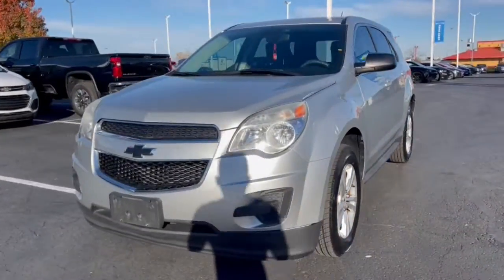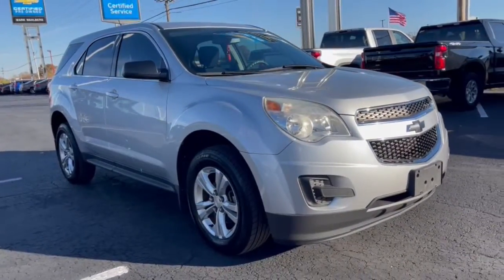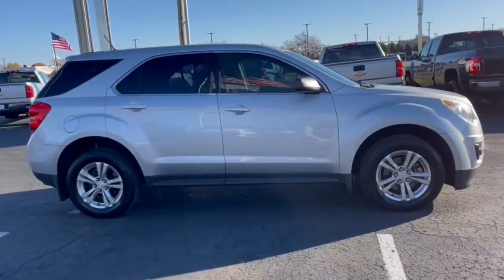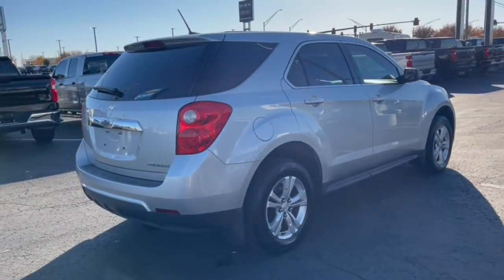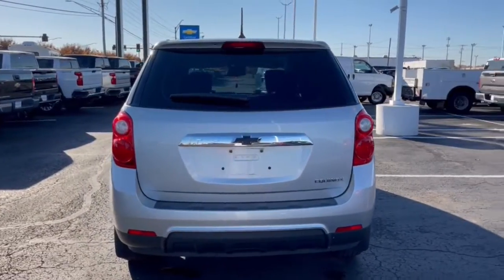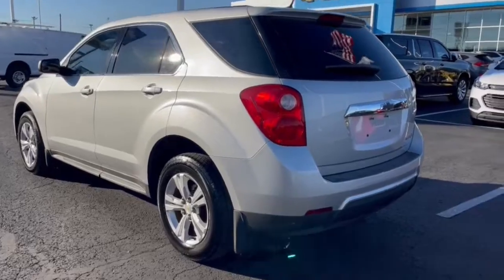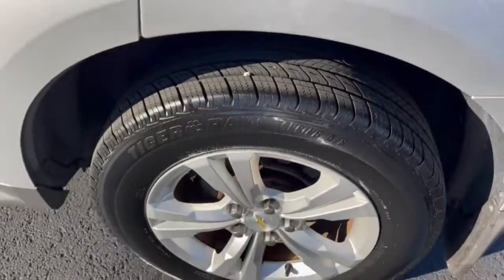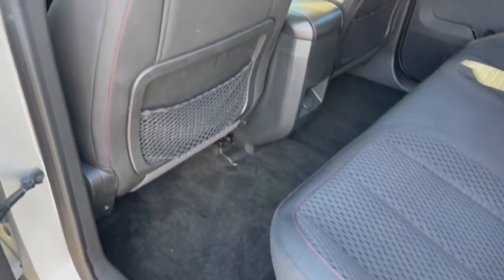2014 Chevrolet Equinox Columbus, London, Springfield, Hilliard, Dublin, OH CF3T148906A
Silver Ice Metallic Used 2014 Chevrolet Equinox LS available in Columbus, Ohio at Mark Wahlberg Chevrolet. Servicing the London, Springfield, Hilliard, Dublin, OH area.

CARFAX One-Owner. 6 Speaker Audio System Feature, Equipment Group 1LS, Manual Climate Control.brbrOdometer is 42794 miles below market average!brbrChevrolet Equinox 2014 Silver Ice Metallic 4D Sport Utility 2.4L 4-Cylinder SIDI DOHCbrbrReviews:br  * If want a comfortable family/gear hauler thats larger than other compact crossover SUVs but small enough to be at ease in parking lots, the Equinox is worth a look. For those who need to pull moderate loads, the 3,500-pound towing capacity in V6 models is shoulders above most competitors. Source: KBB.combr  * Premium look inside and out; strong optional V6 engine; quiet interior; comfortable highway ride; spacious and adjustable backseat. Source: Edmundsbr  * The 2014 Equinox is Chevrolet's torchbearer in the sizzling compact crossover segment. The Equinox stretches the boundaries of the term compact as it is noticeably larger than its rivals. That size difference affords more room for passengers in the second row seat and a larger presence on the road. The 2014 Chevy Equinox has a comfortable and quiet ride and drives like a more expensive car. It has an edge in passenger comfort, especially in the rear, where the bench seat can move several inches fore and aft to create more legroom. Up front, driver and passenger benefit from generous-sized seats. The 2014 Equinox has a good blend of soft curves at its edges to balance the vehicle's rectangular shape. A long hood further helps even out the Chevy's proportions. It all works to give the Equinox an athletic appearance. Other standout aesthetics include the signature 2-bar grille, floating fog light bezels and creased fender flares. The 2014 Chevrolet Equinox comes standard with a fuel-efficient 4-cylinder engine that makes an adequate 182 horsepower. You may also choose the impressive V6 that puts out 301 horsepower. Both engines are connected to a 6-speed automatic transmission. Front-wheel drive (FWD) is standard with all-wheel-drive as an option for both engines. The 4-cylinder model can tow a maximum of 1,500 pounds while the V6 can pull 3,500 pounds. If you want a small-but-not-too-small SUV with plenty of passenger space, a comfortable ride and good fuel economy, consider the 2014 Chevy Equinox. Source: The Manufacturer SummarybrbrbrPURE PRICED FOR A QUICK SALE! All vehicles come with a complete safety inspection, full detail, 1 FREE OIL CHANGE, free 100 point inspection, FREE TANK OF GAS with delivery of this vehicle. Price does not include tax, title, and license or dealer fee. Vehicle located at Mark Wahlberg Chevrolet. INTERESTED, BUT NOT READY YET? That is okay... we never want to rush you at Mark Wahlberg Chevrolet. SAVE THIS VEHICLE to your MyAutoTrader. You will be updated of any future price savings and specials. It is real simple... Click SAVE THIS CAR above the main vehicle photo on the right or look for the star. SIGNING UP IS FREE: At the top right corner of this page, LOOK for the MyAutoTrader logo. Click SIGN UP and you are in...YOU CAN THANK US LATER, BY BUYING YOUR NEXT VEHICLE AT MARK WAHLBERG CHEVROLET!brbrAwards:br  * 2014 IIHS Top Safety Pick+ with optional front crash prevention   * 2014 IIHS Top Safety Pick+   * 2014 KBB.com Brand Image Awards